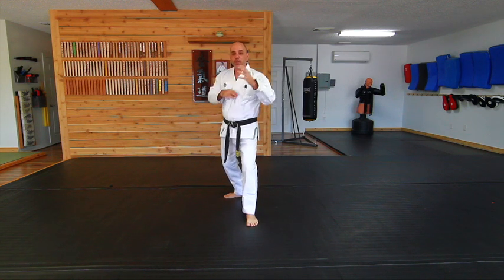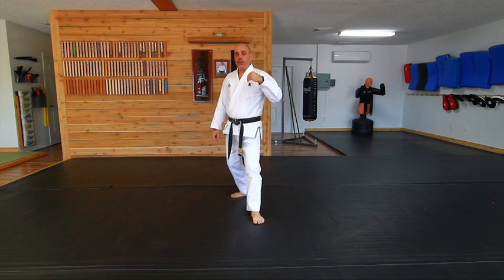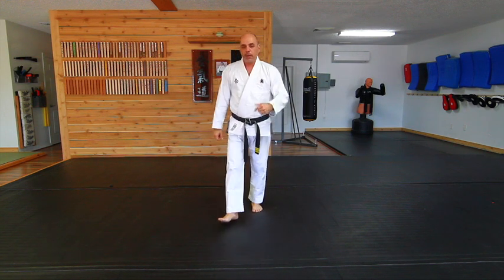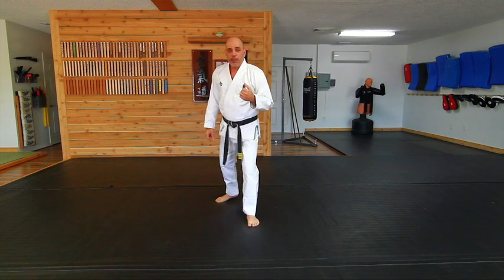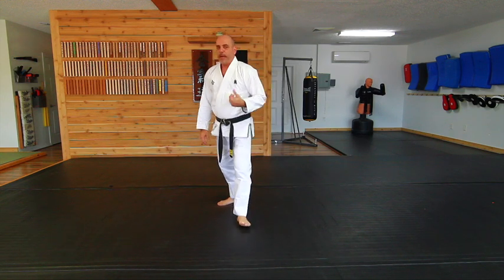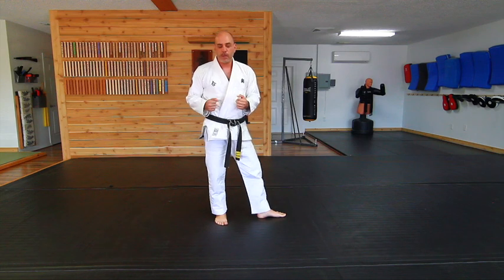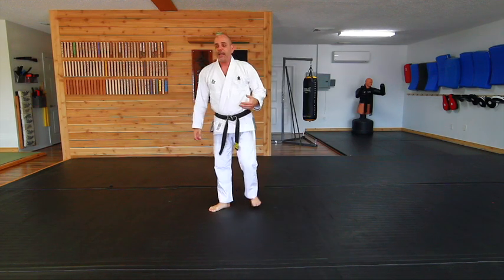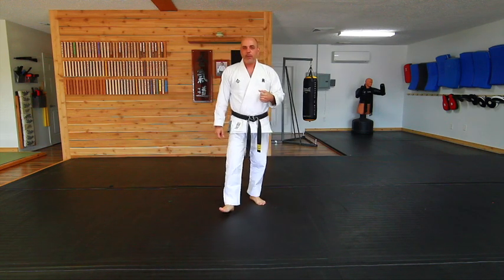Solo Training Series - Hanmi Walk explanation and alternative exercises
SOLO Training Series - Sensei Leventis explains his approach to teaching this ever important drill and some advanced uses and concepts.